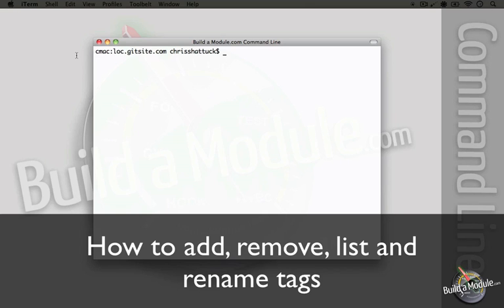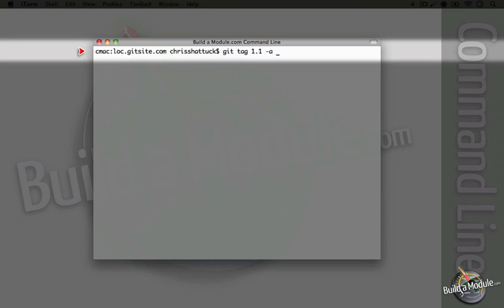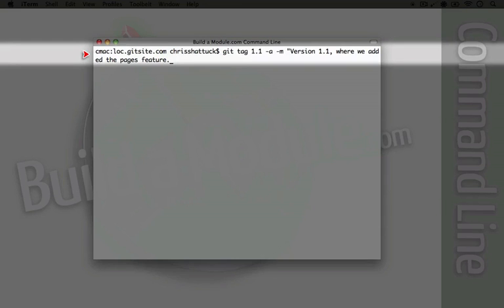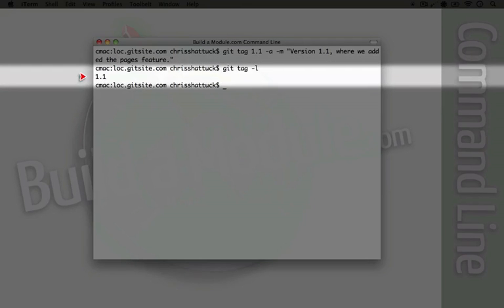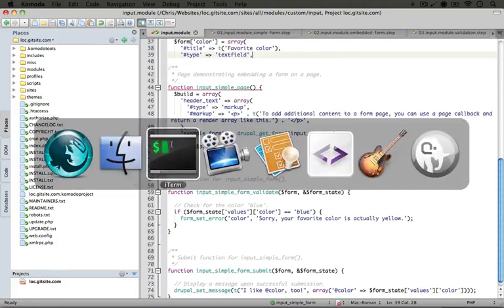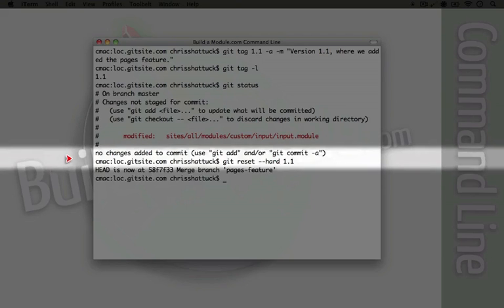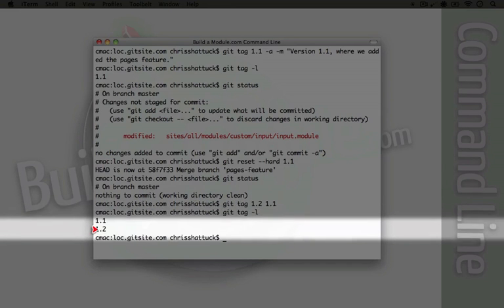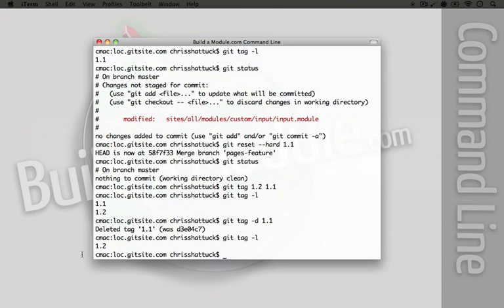31. How to add, remove, list and rename tags (a Drupal how-to)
There are currently 5 collections available, including:

Here's a short excerpt from the video: "Now, that we're all cleaned up, let's go ahead and add a tag. The syntax is pretty straightforward. We just use git tag, the name of the tag. We'll go ahead and name it by version. We'll call this 1 point 1 and then there are a couple of other parameters we can add here. The first parameter is dash a. There are two different types of tags. The first is a simple and the second is an annotated version. The annotated version contains some additional information and we can pass a message just like w..."